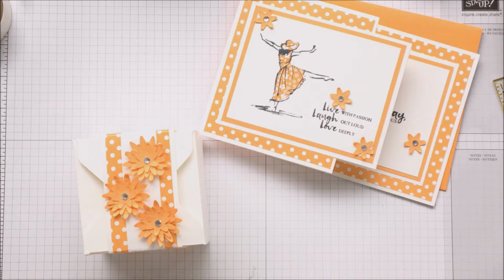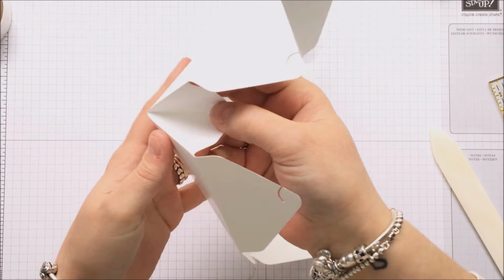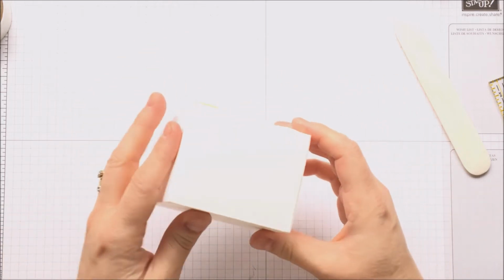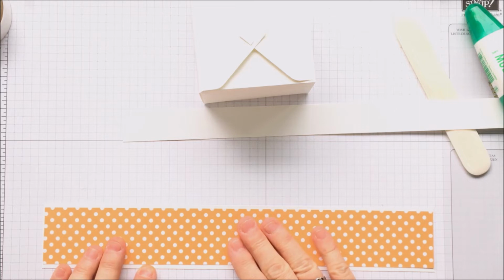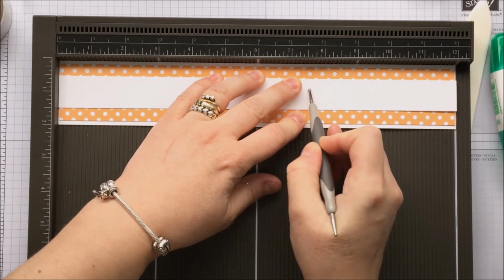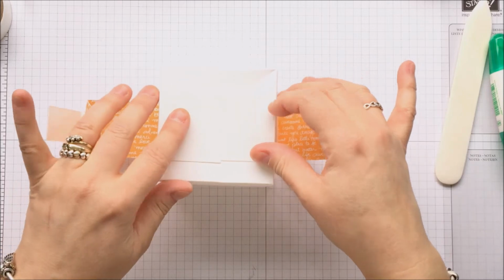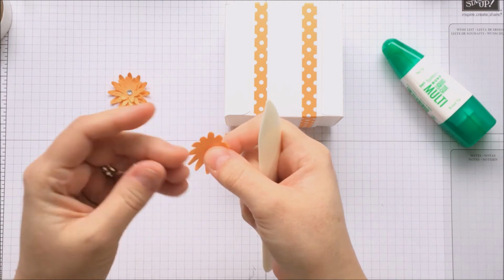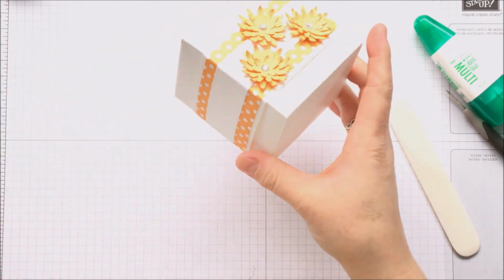Flower Band Gift Box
Lea Denton Stampin' Up! UK Demonstrator The Crafty Spark.  Blog posts, crafting, fun and inspiration plus lots of tutorials to browse through with ideas and tips thrown in along the way :-) To order simply go to Stampin' Up!

Want to Join My Team and become a Demonstrator yourself or even just received the fabulous discount that my team members enjoy?

I'm always happy to answer any Stampin' Up! product or ordering questions you may have, just drop me a line to